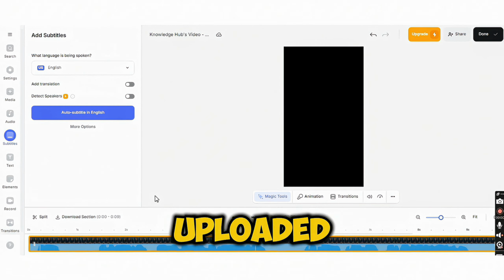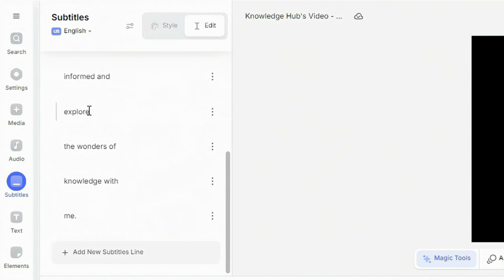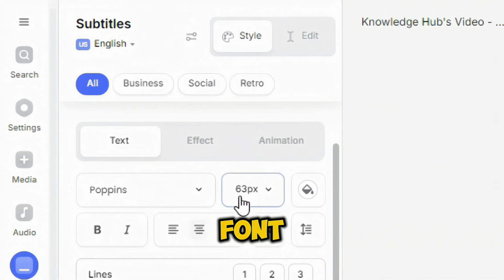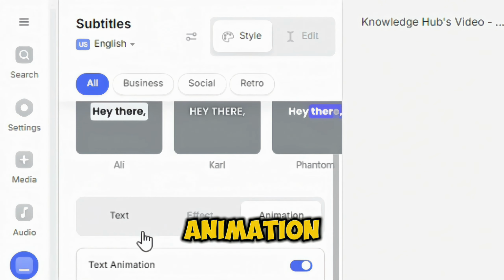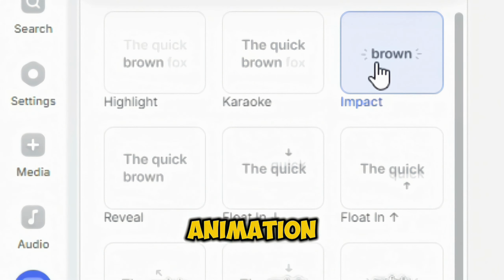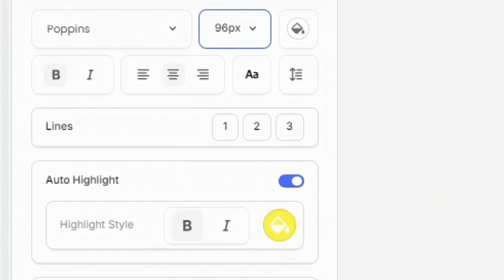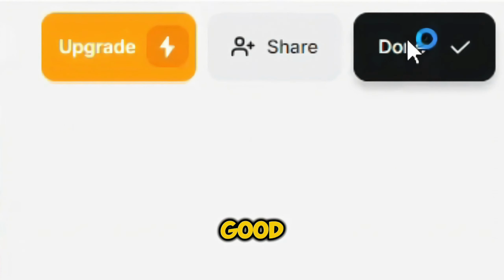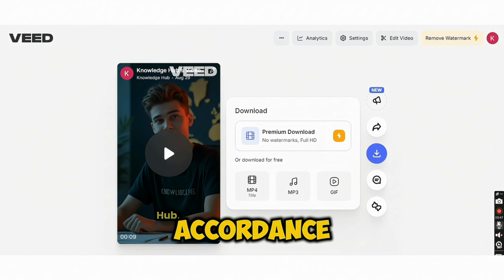Add Subtitles to your video for free in just 5 clicks | Free Tool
Learn how to create eye-catching captions like MrBeast in this easy tutorial using Veed.io! Captions can take your videos to the next level, making them more engaging and fun for viewers. Follow along as I show you step-by-step how to do it.

Welcome to Knowledge Hub! 🌍✨ Dive into a world of current affairs, news, and fascinating facts that span the past, present, and future. Our channel is your go-to source for insightful content that will not only keep you informed but also aid in your knowledge enhancement, interview preparations, and competitive exams. Stay updated and ahead with Knowledge Hub! 📚🔍